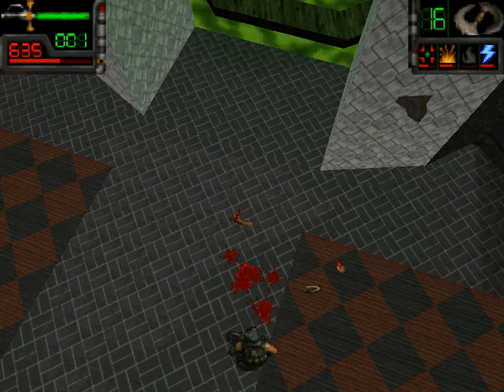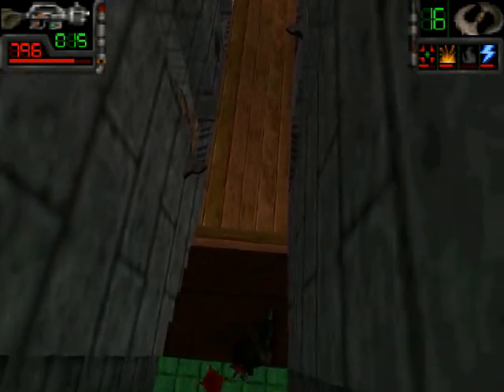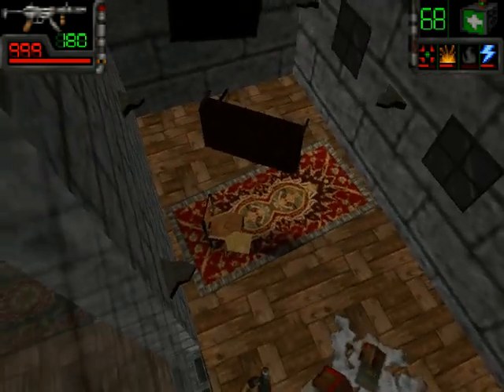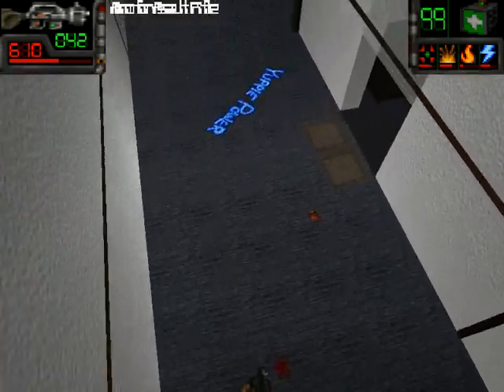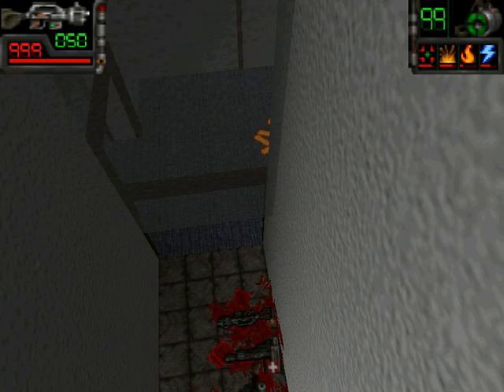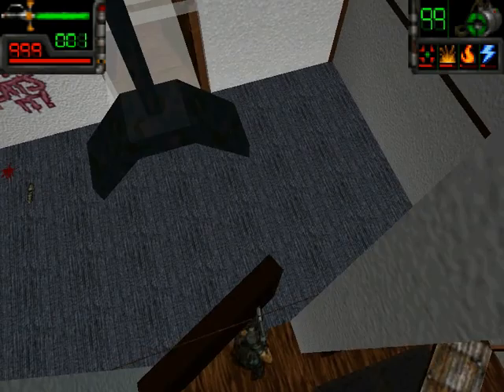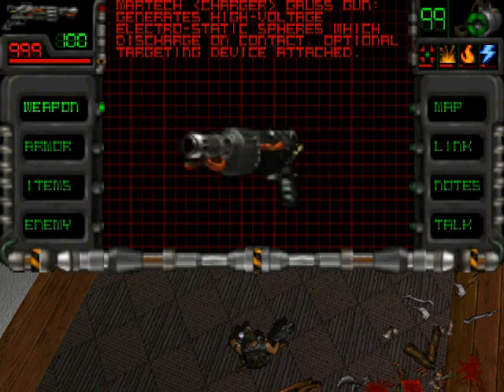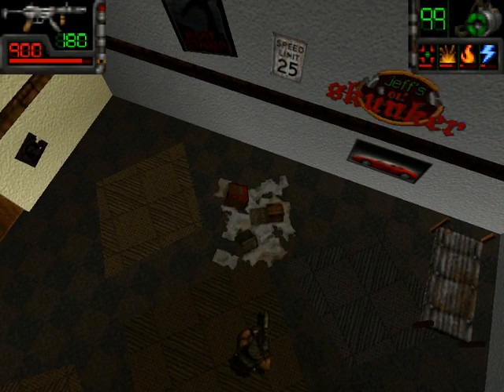Let's Play Take No Prisoners #21: Laser Billard with Nerds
After grenade tennis with yuppies, it's now laser billard with nerds apparently. However for some reason, when I try to to join their game, they explode into a pile of gibs :-(